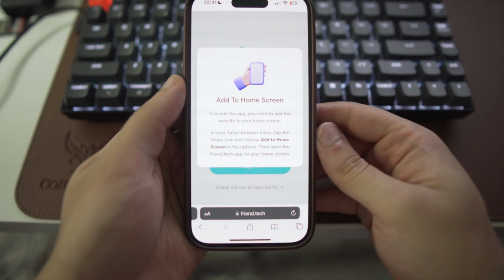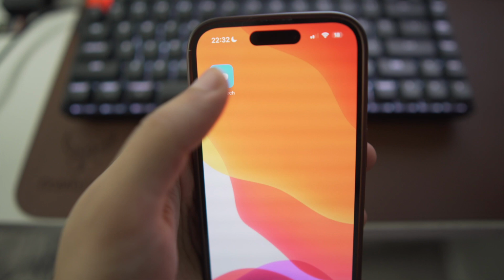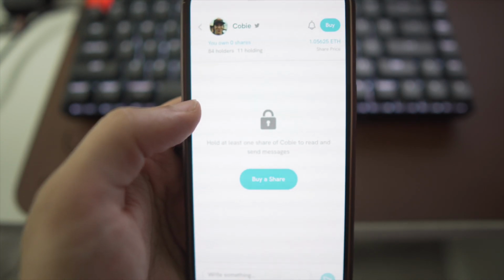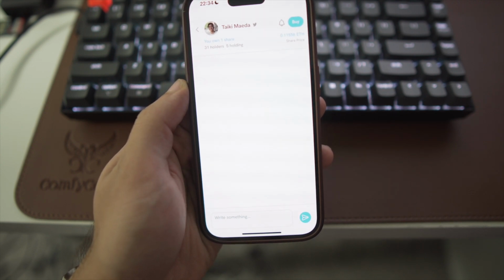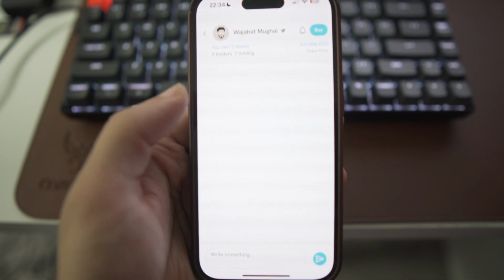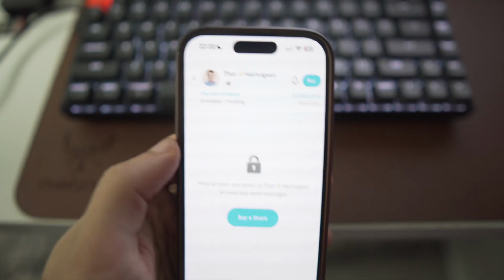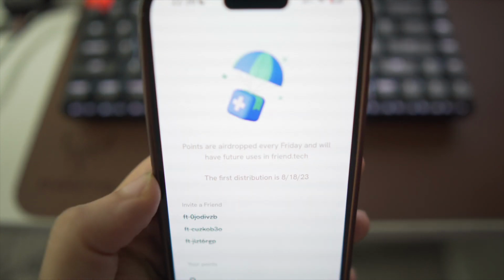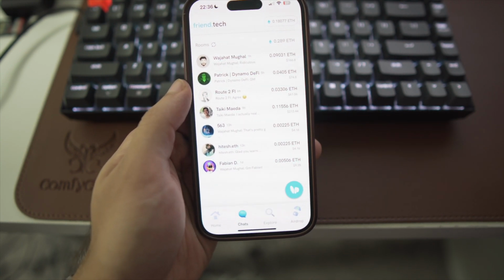Friend Tech - Buy & Sell Tokenised Twitter Accounts - Overview and Guide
Friend Tech is one of the craziest new apps ive seen. In this video I explain what Friend Tech is, how to use it and show you a tutorial on my phone too!

Friend Tech is a new social finance app letting users speculate on tokenised twitter accounts. Benefits include being able to chat directly to the person who's shares you have purchased whilst they earn trading fees.

Currently there is a 10% fee for each transaction
5% goes to friend tech and another 5% to the creator.

Unfortunately I don't have any more friend tech codes, there are plenty circulating around on twitter.

Let me know your thoughts about this crazy new app down below!
As always, nothing in this video is financial advice.